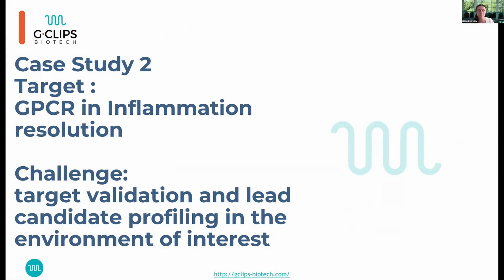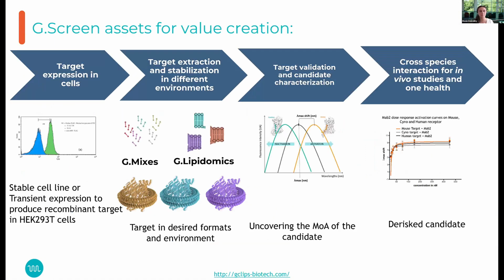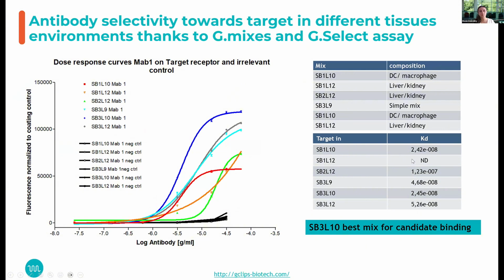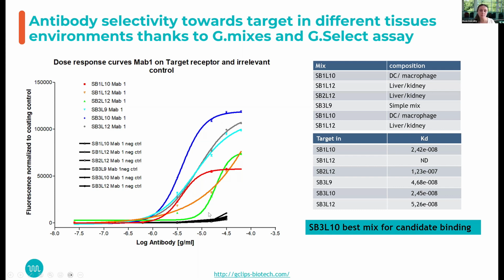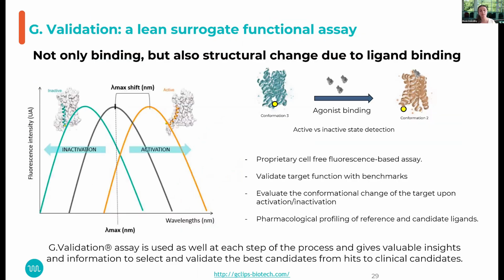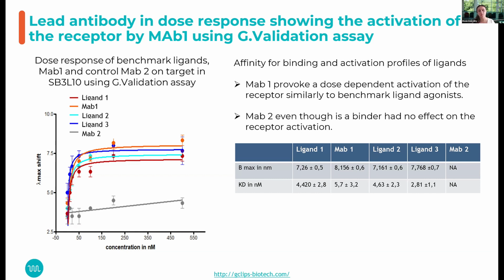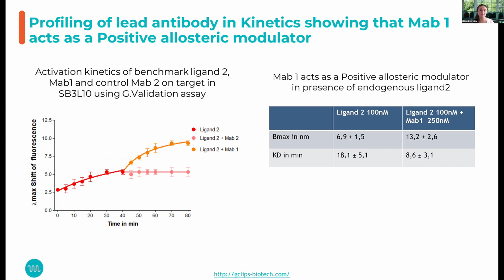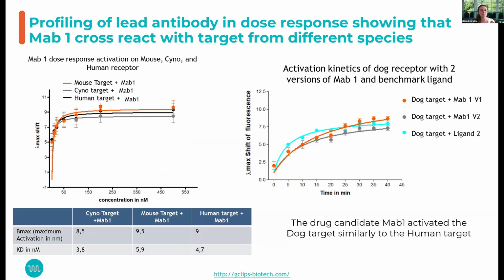Case study: validate the target and profiling the lead candidate in the environment of interest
In this video, Rosie Dawaliby, Co-founder and CEO at G.CLIPS biotech, presents a case study in which the challenge was to validate the target and profiling the lead candidate in the environment of interest.

This clip is part of the webinar “When Hits Don’t Translate: Challenging Membrane Targets from GPCRs to CD3-TCR”.